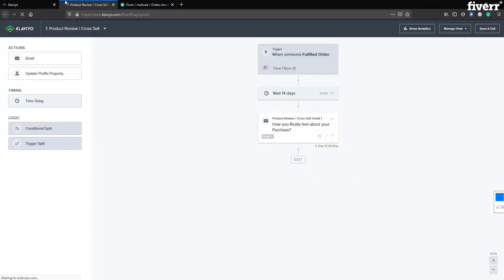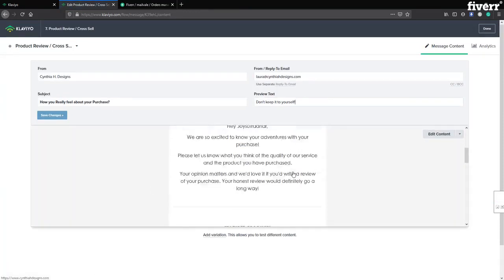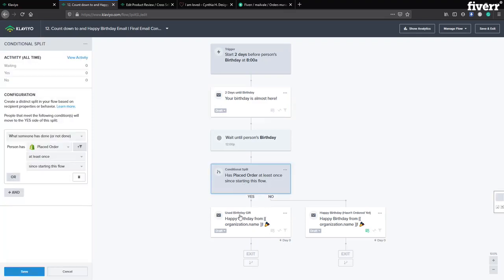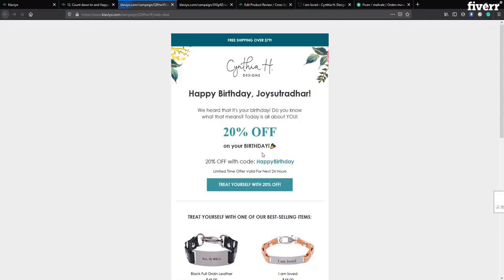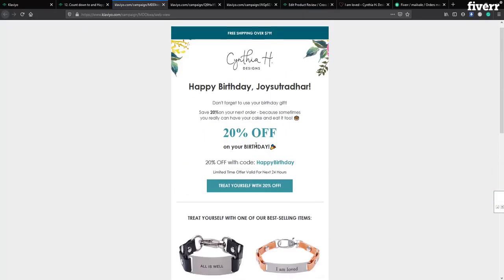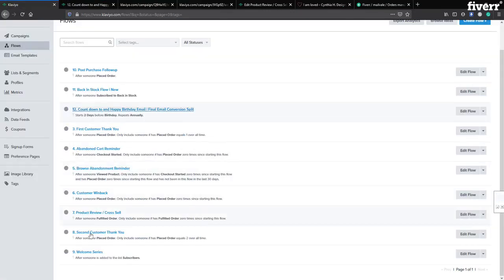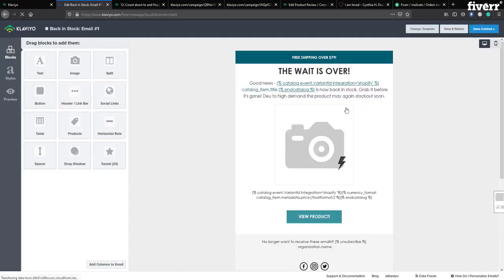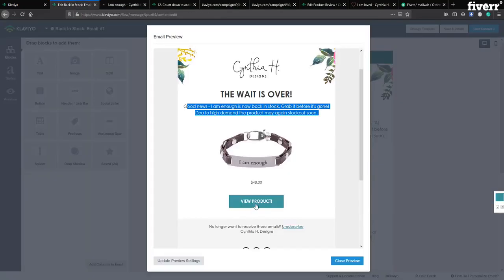I will set klaviyo for shopify ecommerce email flows - Email Platform Support Services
Link to this service(Special discount)
I will set klaviyo for shopify ecommerce email flows - Email Platform Support
Klaviyo for Shopify is an Advance Email Marketing procedure to Track, format and automate your Email Marketing System for your Shopify Store. When it comes to accessing, storing, and using behavioral and transactional data to get results, no one does it better than Klaviyo.
Klaviyo for Shopify offering you Authentic, authoritative and fully dynamic Email Flows with advance automate triggers, efficient & analytical email marketing report, which covert your Shopify store into professional, reliable to the customer and increment your business profitability.
My Services for Klaviyo
Order ConfirmationShipping ConfirmationThank You First Time CustomerAbandoned Cart ReminderBrowse Abandonment ReminderCustomer WinbackProduct Review/Cross SellCustomer Thank your(Reward)Welcome SeriesSubscription Abandoned Cart ReminderPost Purchase Follow upBack in stock FlowCountdown to Birthday Series
I will set up all the Klaviyo Email Flows according to your store requirement. With Email Flows, I will do Integration, Sign up and Pop up form set up, Advanced Segmentation, Professional Template Design, Dynamic Coupons Setup etc.
Still, have Question? Ping me & have chat about your project.